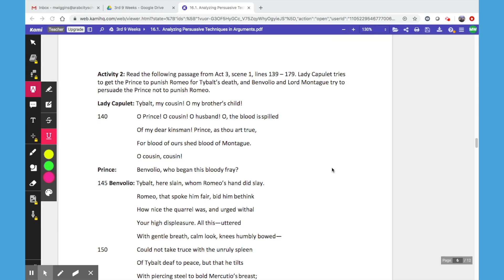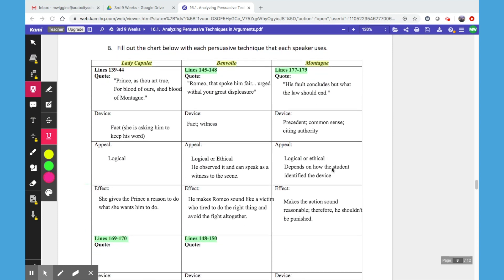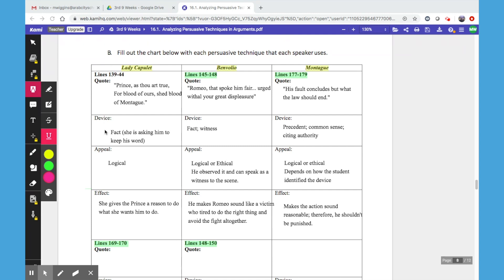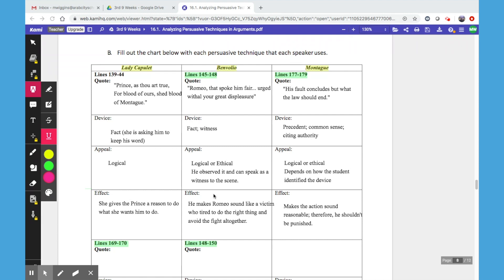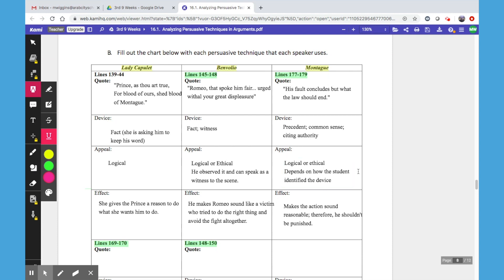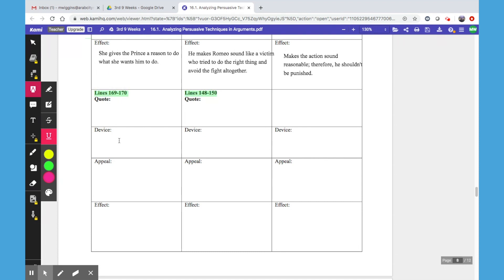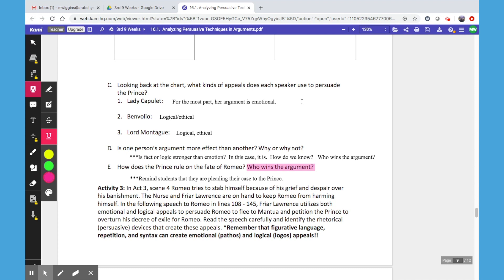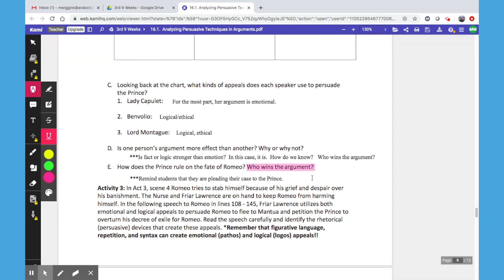ELA 9 3 Analyzing Persuasive Techniques in Argument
This screencastify is a continuation of the morning lesson and additional information on the persuasive techniques used in argument.